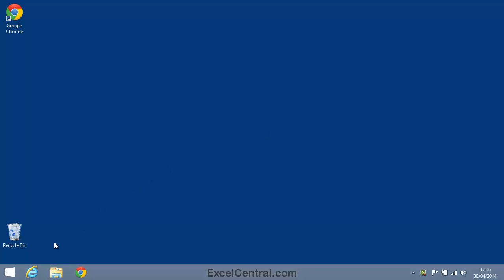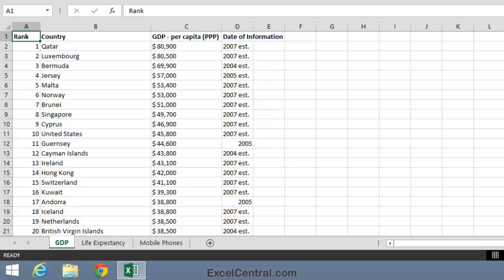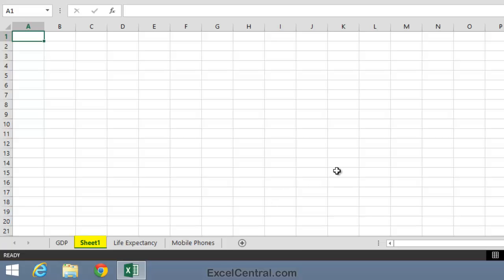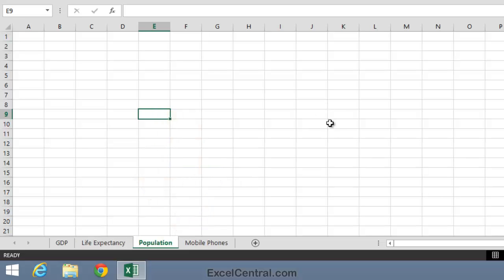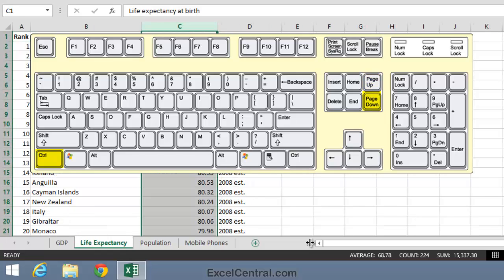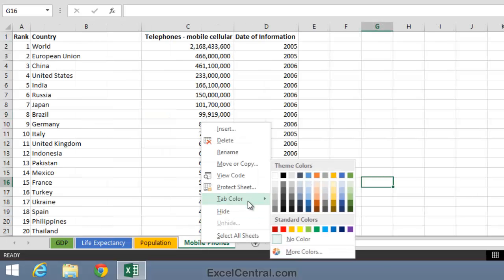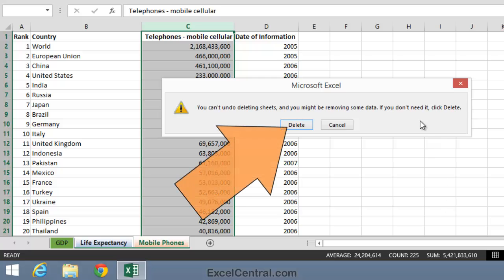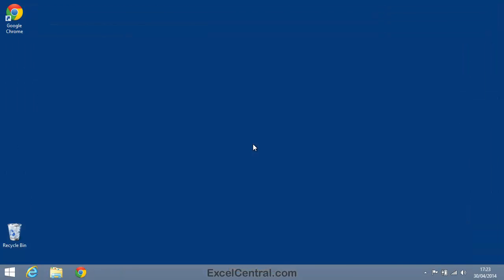1-9: Excel Worksheet tabs - Everything There Is To Know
In lesson you'll learn everything there is to know about Excel worksheet tabs.  You'll learn how to color them, add them, move them, rename them and delete them. There's a sample file download link at the beginning of the video to enable you to work along with the lesson (As with all video lessons from The Smart Method®).

In this video you will also learn to use the tab scroll buttons to navigate between worksheet tabs when there are a large number of worksheets in a workbook. You'll also learn how to change the color of Excel worksheet tabs and how to delete large numbers of worksheets in one operation.

This video comes from the Essential Skills session (Session 1 in our Excel 2013 Essential Skills free video training course).